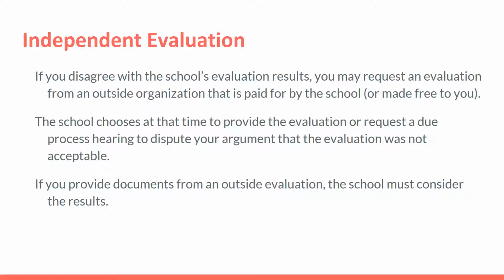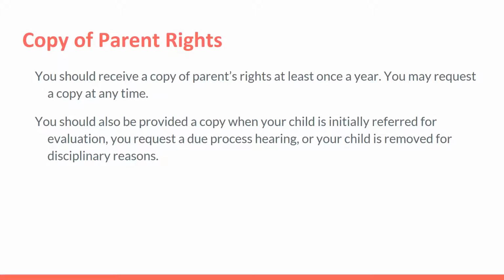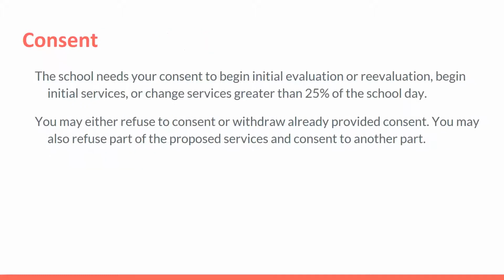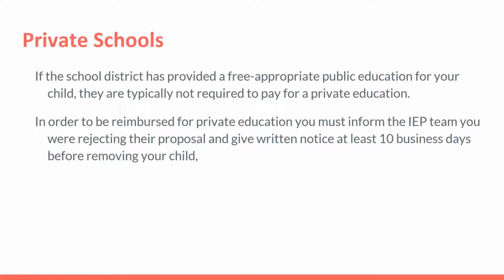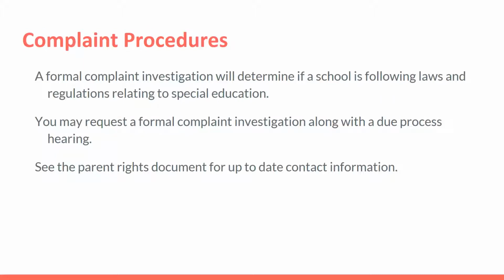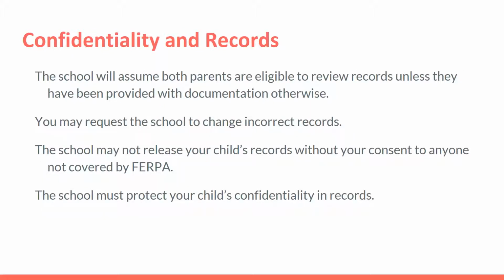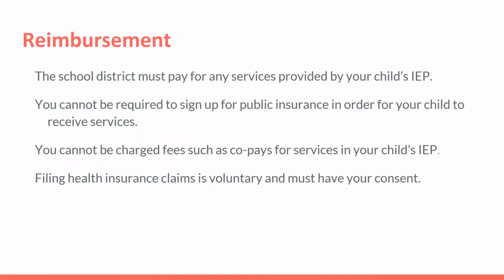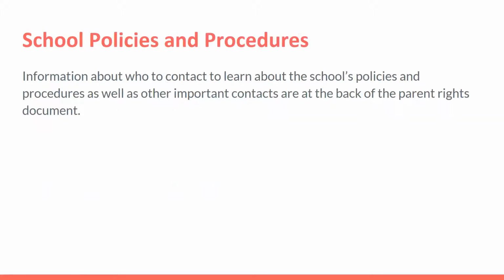Parent Rights for Special Education in Kansas